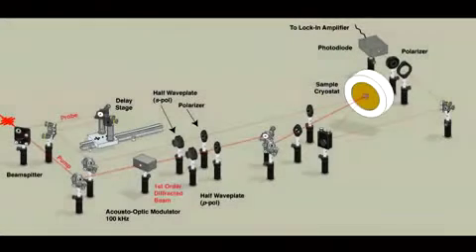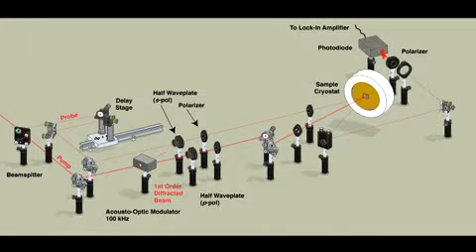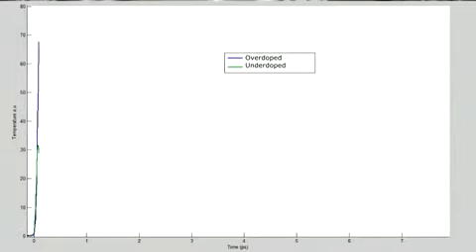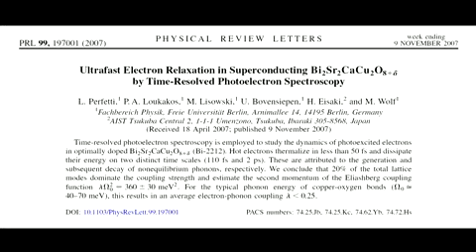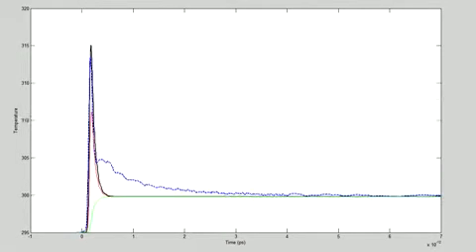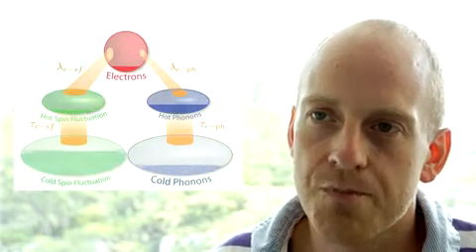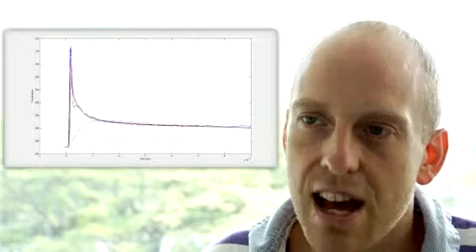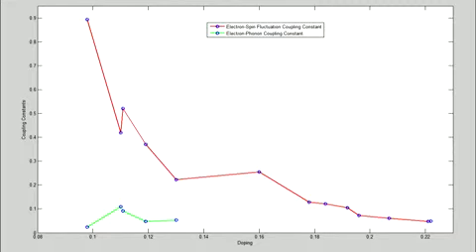Doping dependence of the electron–phonon and electron–spin fluctuation interactions in the high Tc s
Video abstract for the article ‘Doping dependence of the electron–phonon and electron–spin fluctuation interactions in the high-Tc superconductor Bi2Sr2CaCu2O8+δ‘ by E E M Chia, D Springer, S K Nair, X Q Zou, S A Cheong, C Panagopoulos, T Tamegai, H Eisaki, S Ishida, S Uchida, A J Taylor and J-X Zhu (E E M Chia et al 2013 New J. Phys. 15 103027).